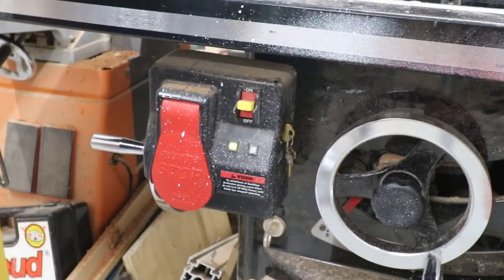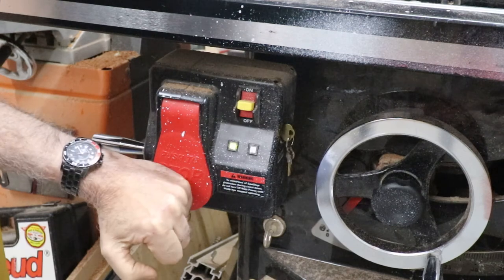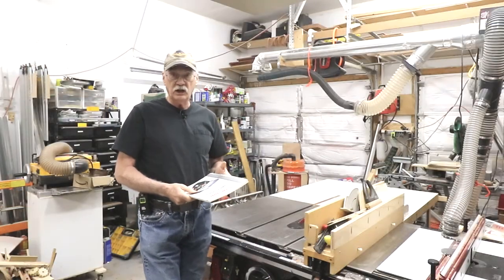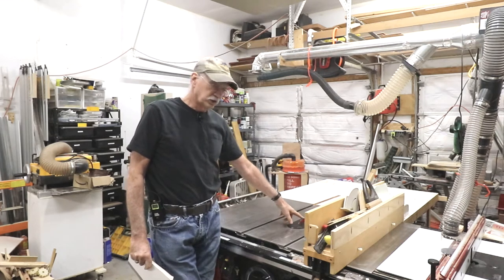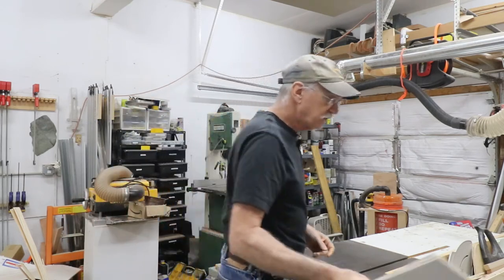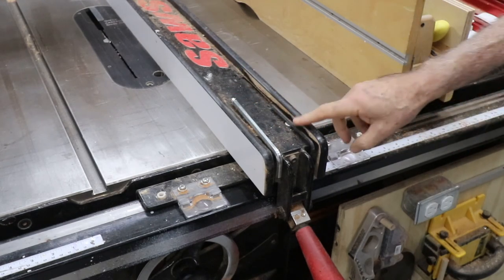Oh No, Not Another Sawstop Review, 13 years later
Yes, I'm doing a Sawstop review but one with a little difference. I've had mine for 13 years so it has some miles on it. These are my thoughts and observations over those 13 years.

Where I Bought My Sawstop
Fries Beall and Sharp,
7371 Lockport Pl, Lorton, VA 22079

Video Editor Plus from Movani.